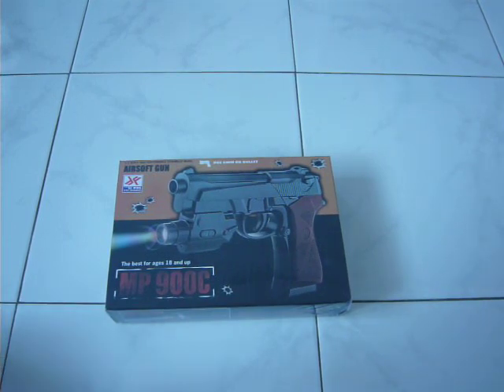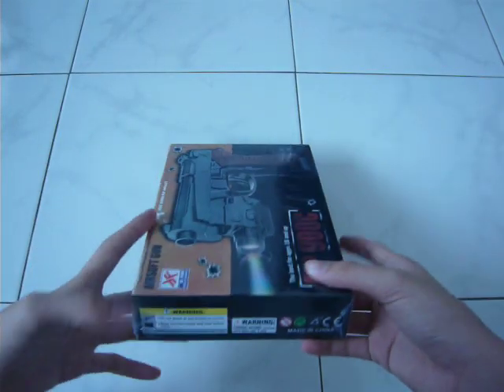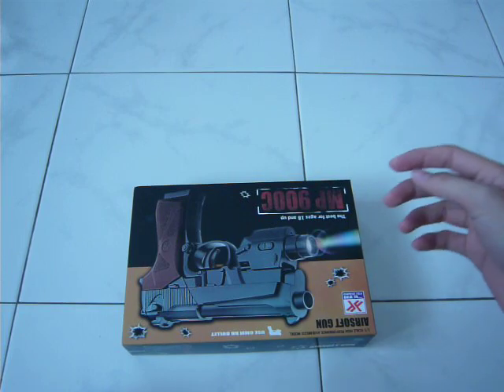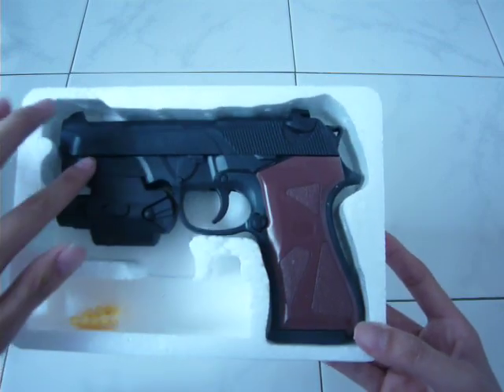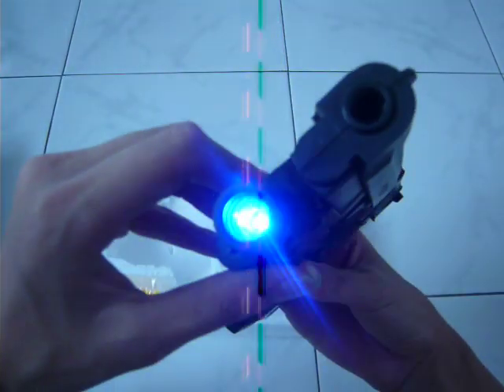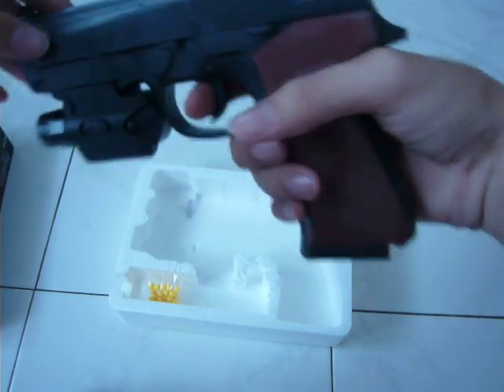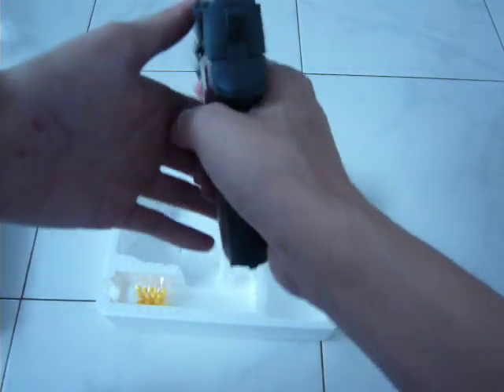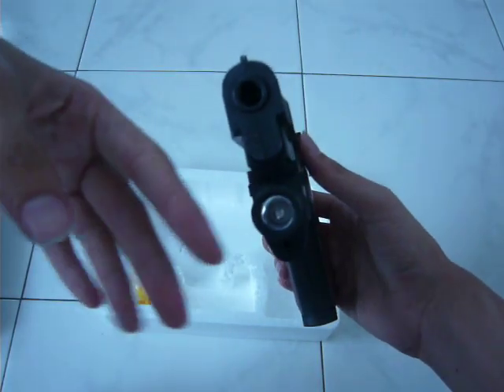airsoft unboxing mp900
this only malaysia money 13dolar